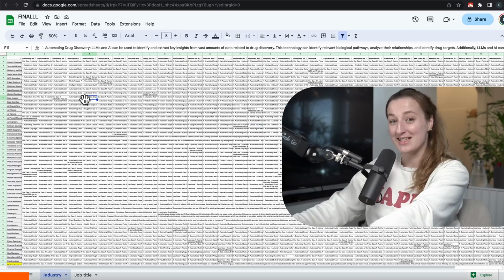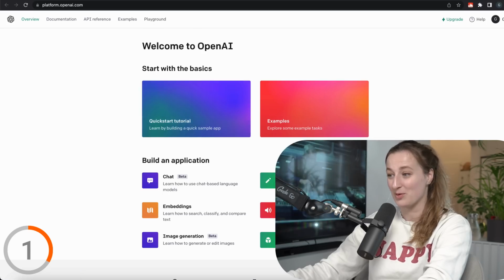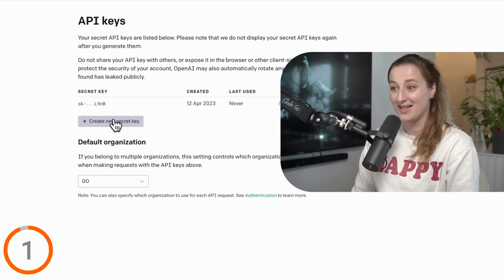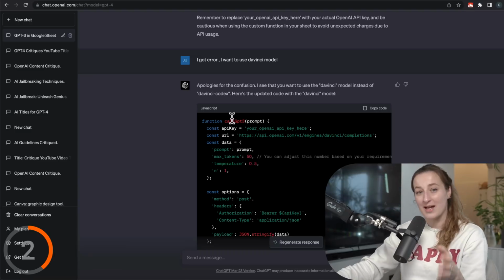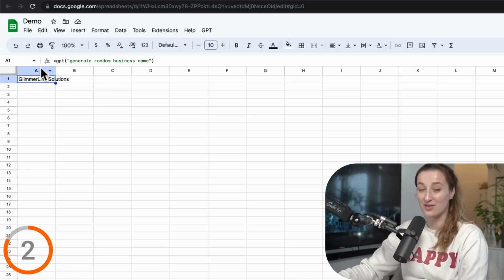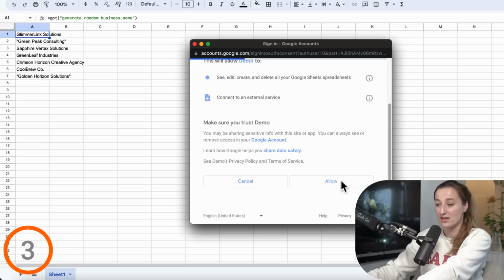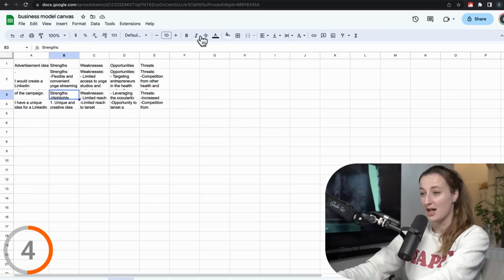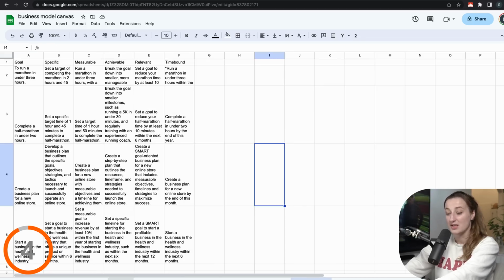How Everyone Upgrades Google Sheets with ChatGPT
Join AI Productivity Hub & Setup Your AI Second Brain in 10min

4 Simple (no-coding) Steps to Upgrade Google Sheets with ChatGPT API Key. Plus, full workflow to turn boring data tables into 100s of beautiful designs with Canva.
🚩Sjoerd’s Blog Post on How to Upgrade Google Sheets with ChatGPT

Time stamps:
00:00 Let's Talk about Practical AI for a second
01:15 STEP 1: How to Get and Use OpenAI API Key
03:11 STEP 2: Integrating ChatGPT into Google Sheets
05:36 STEP 3: Warning about Personal Data
06:31 STEP 4: How to create 100s of Designs in One Click

Some Google Sheets prompts I used:

Event invite:
=gpt("Act as a creative and charismatic copywriter. Write a short personalized invitation to attend the" & $F2 & " conference. The invitation is addressed to " & $A2 & " " & $B2 & " who is working at " & $D2 & " as a " & $E2 & ". Incorporate a personal joke but don't say that you are making a joke. Make the invitation friendly, interesting, and funny. Don'’ address a person with Dear. Just use their name inside the invitation to make it feel more personal. The short invitation should be one paragraph long. 5 sentences maximum. ")

Generating a campaign idea:
=gpt("Act as a experienced marketing and advertisement professional. Come up with a unique Linkedin advertising campaign idea. Come up with a random product, audience target, and industry. Make me a one-paragraph short summary")

SWOT analysis:
=gpt("Act as brilliant business consultant. We are doing a SWOT analysis. I want you to make a short paragraph for " & B$1 & " about " & $A2 & ". Maximum 5 sentences. Make it a list, and in your list, don't specify which part of SWOT analysis you are covering.")

Bye!